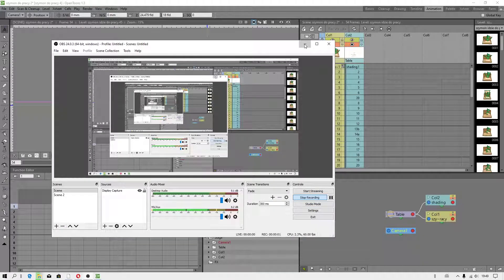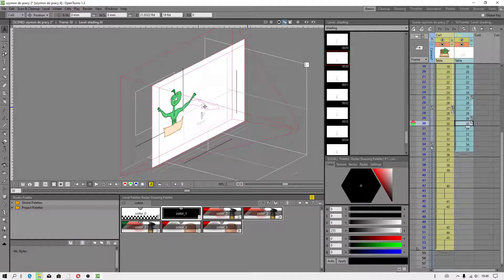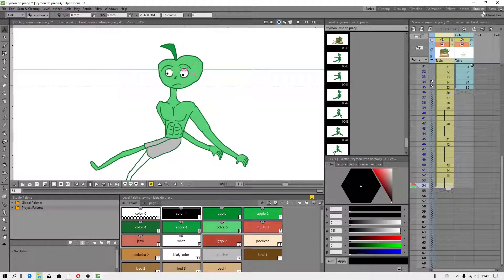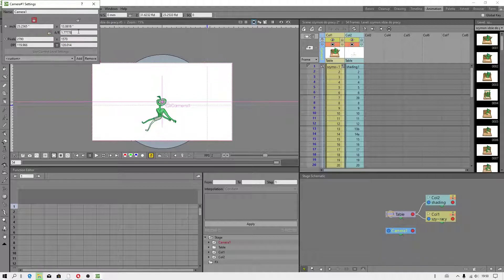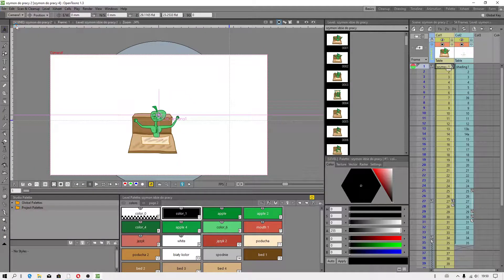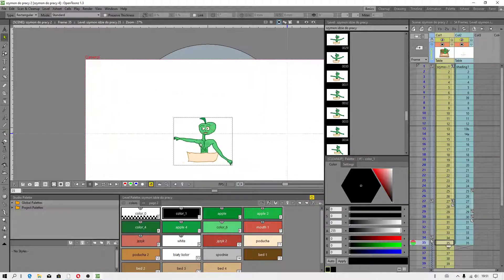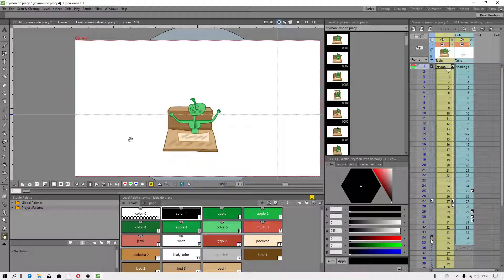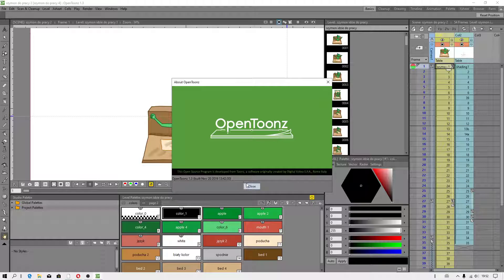OpenToonz - how to resize Workspace - tutorial EN